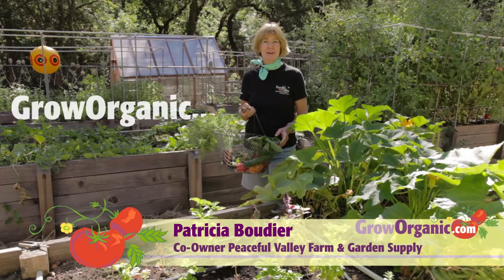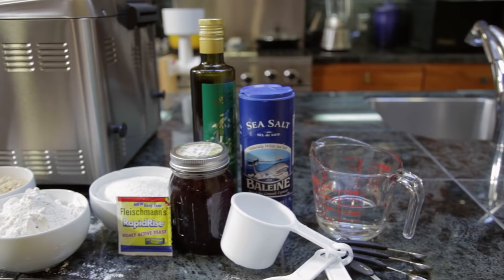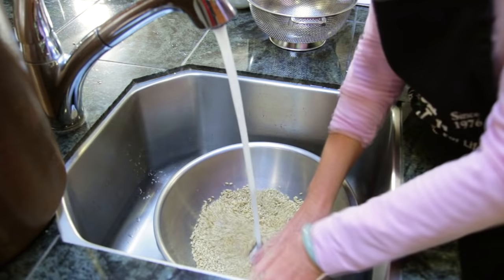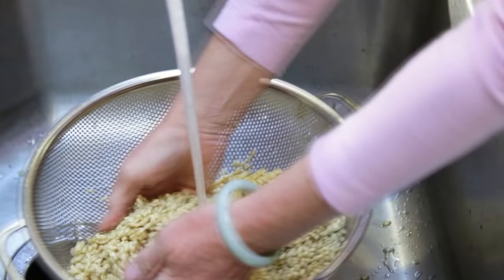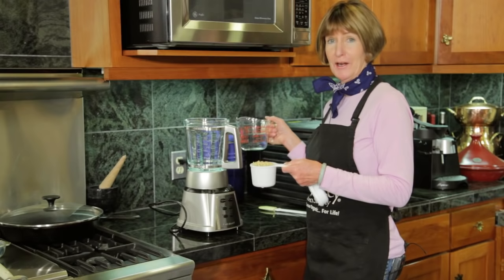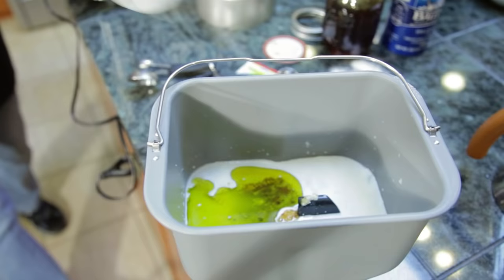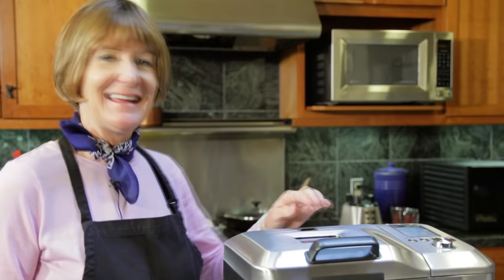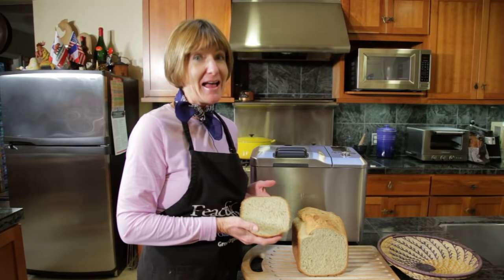How to Make Sprouted Wheat Bread at Home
Tricia sprouts wheat, grinds it into sprouted wheat flour and make delicious and nutritious sprouted wheat bread. Baked in the Breville Custom Loaf bread maker this recipe is a winner. Sprouted wheat bread has a lower glycemic index than whole wheat and is great for individuals that have to be conscious of their blood sugar levels.